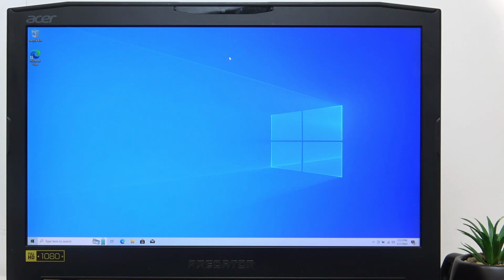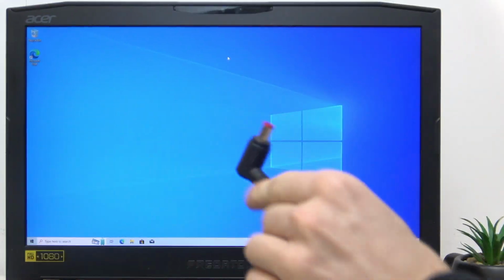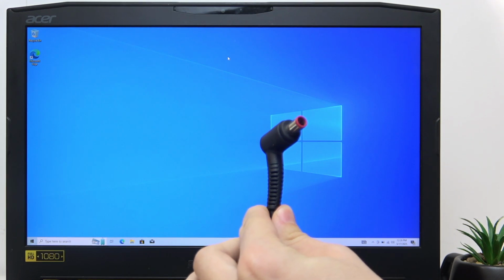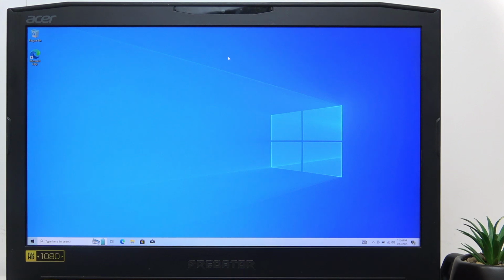ACER Predator 17 – How to Charge Properly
If you want to know how to charge your ACER Predator 17 laptop safely and efficiently, this video will show you everything you need. We explain which charging cable to use, why the correct 180-watt power supply is important, and how to avoid problems with cheap or incompatible chargers. Learn how to identify the right charger for your ACER Predator 17, what to look for in a replacement, and tips to keep your gaming laptop powered up without risk. Whether you just got your Predator 17 or need a new charger, this guide will help you charge your device the right way and protect your investment.

How to charge ACER Predator 17 laptop?
What charger do I need for ACER Predator 17?
Can I use a different power supply with ACER Predator 17?

0:00 Introduction
0:10 Which charger to use for ACER Predator 17
0:30 Identifying the correct charging cable
0:50 Importance of 180-watt power supply
1:20 Risks of using the wrong or cheap charger
1:50 Tips for safe charging
2:20 Conclusion